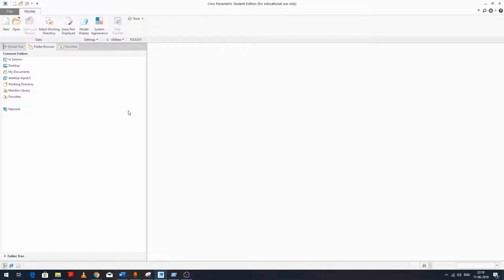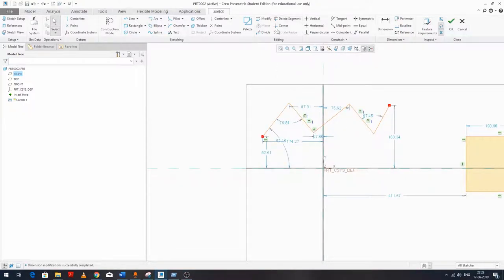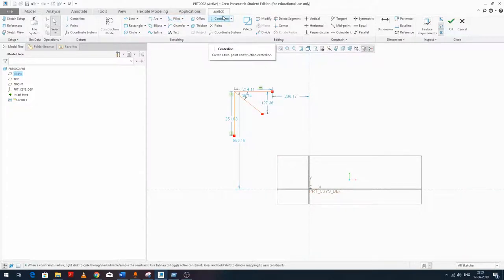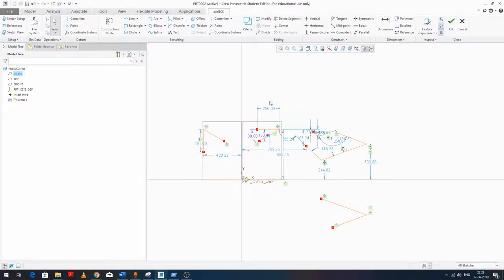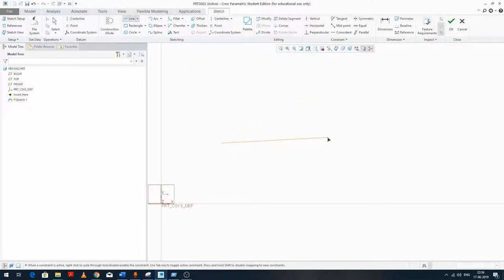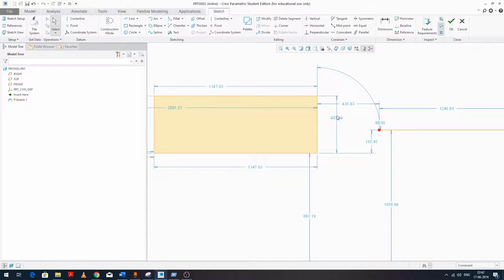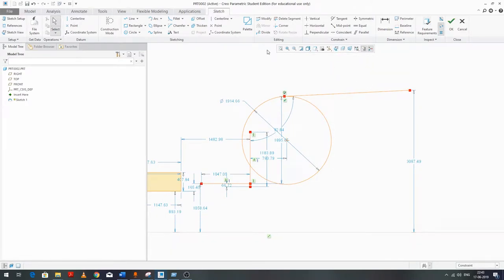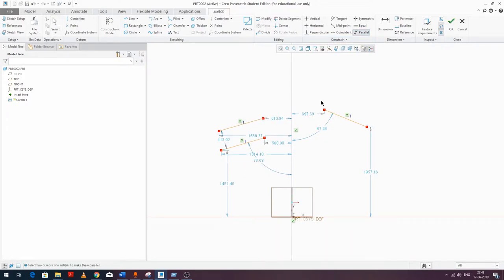Creo parametric 6.0 tutorial | Creo Sketch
creo parametric 6.0 tutorial
In this video, I am trying to explain to you about the constraints and editing tools.